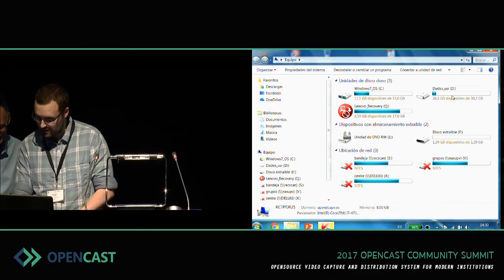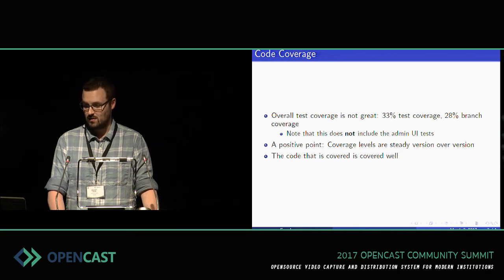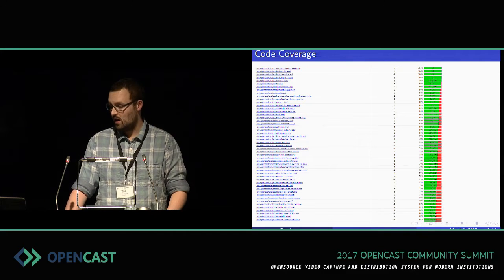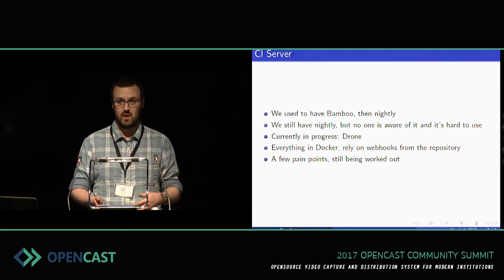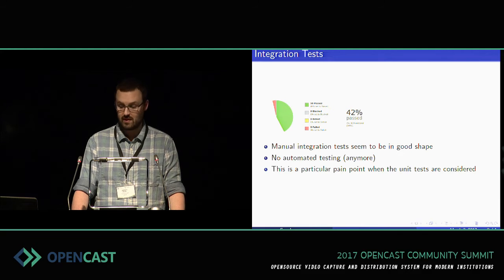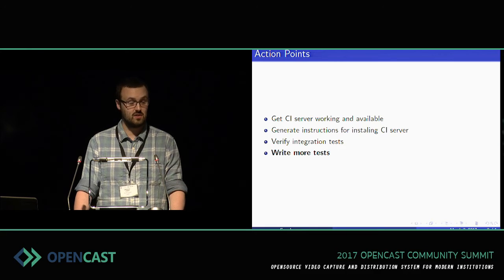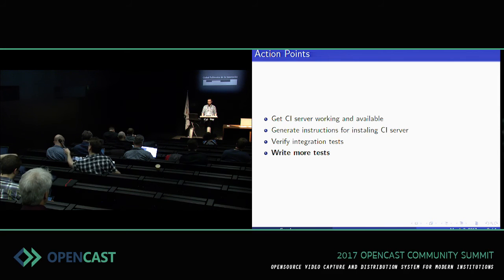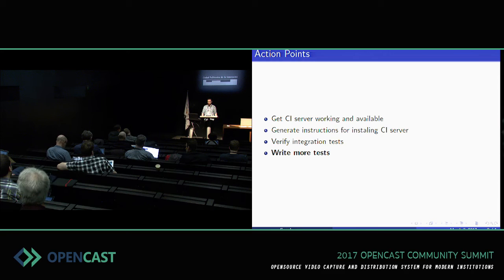QA State of Opencast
Lecturer: Logan, Greg